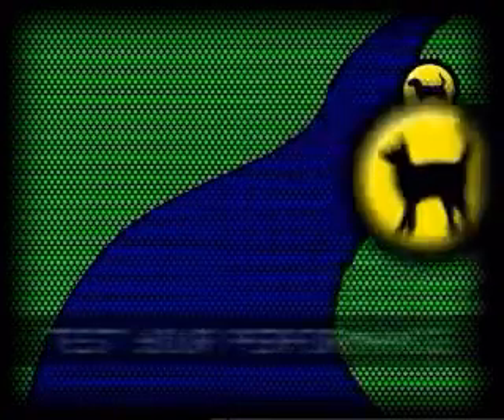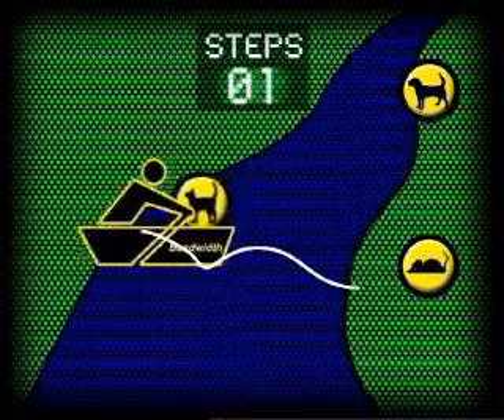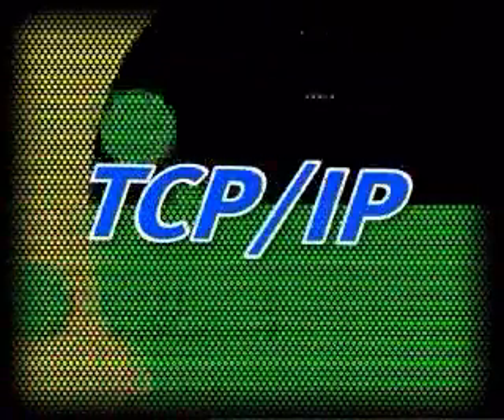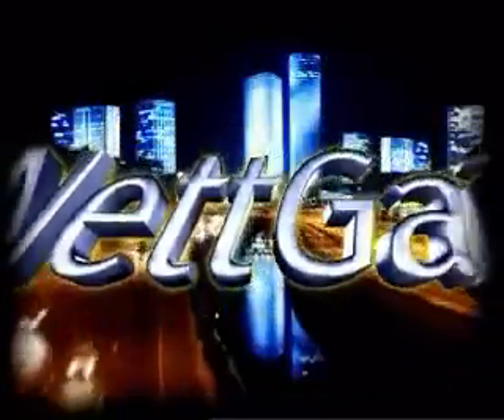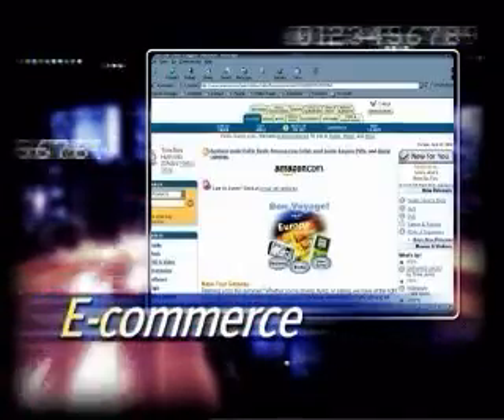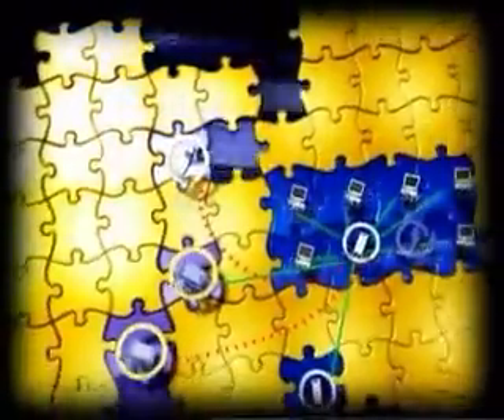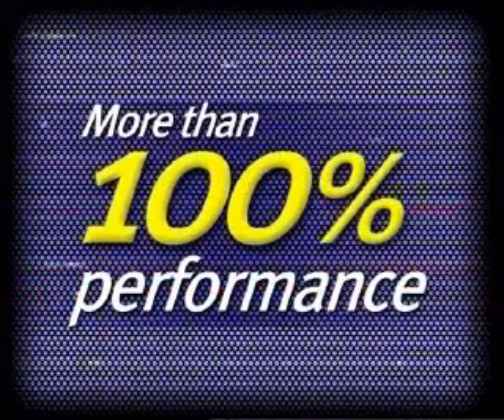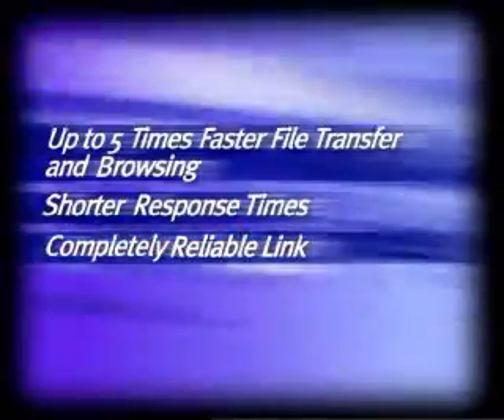Flash Networks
A little tale about a little boat becomes a bright way to explain about ip networks limits